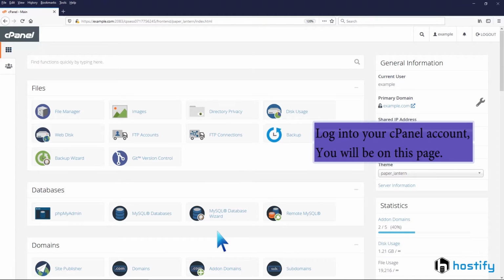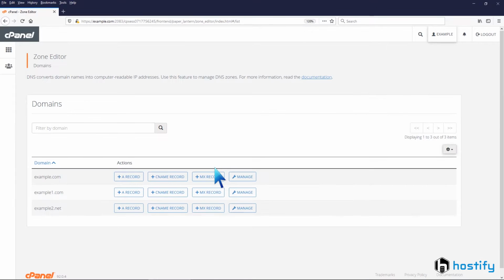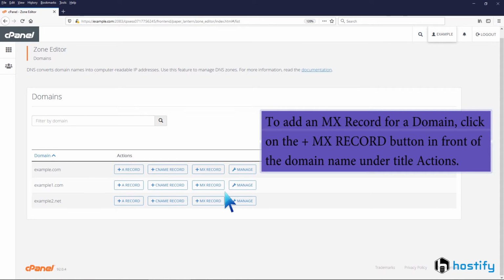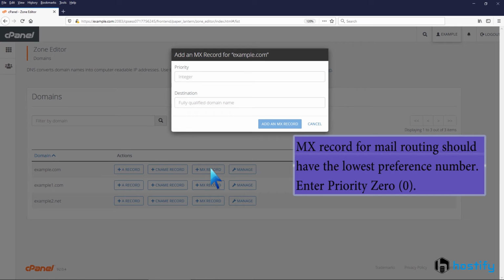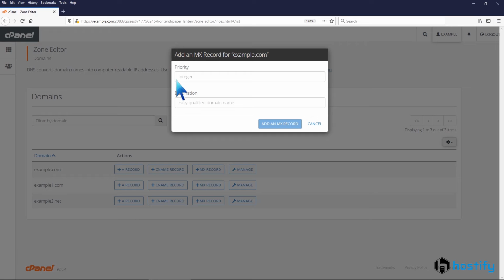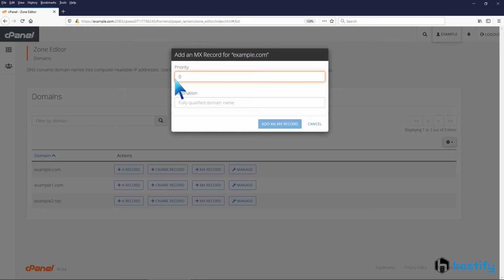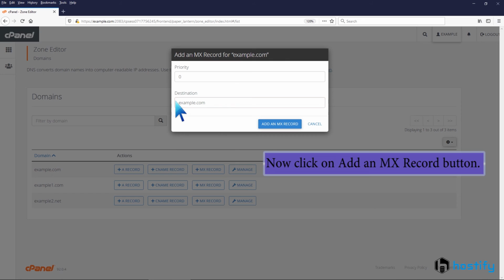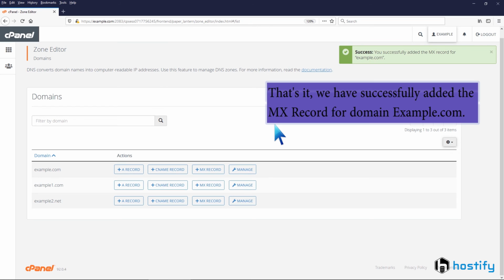How to add an MX Record in cPanel using DNS Zone Editor with Hostify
In this video, we will show you how to add an MX Record in cPanel using DNS Zone Editor with Hostify